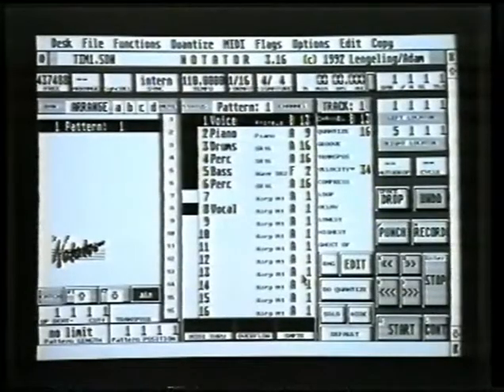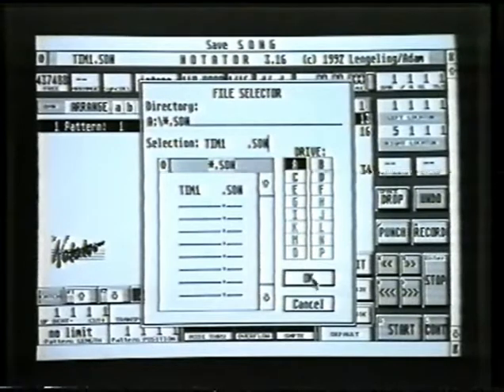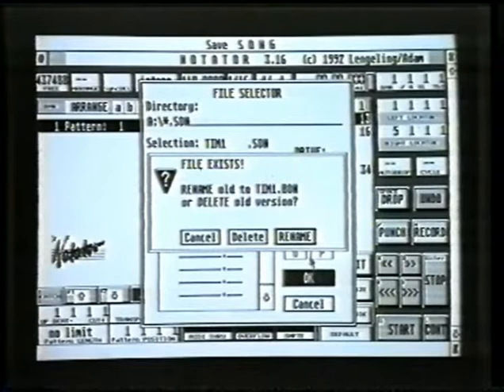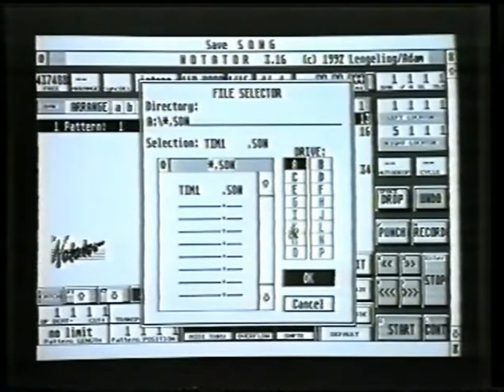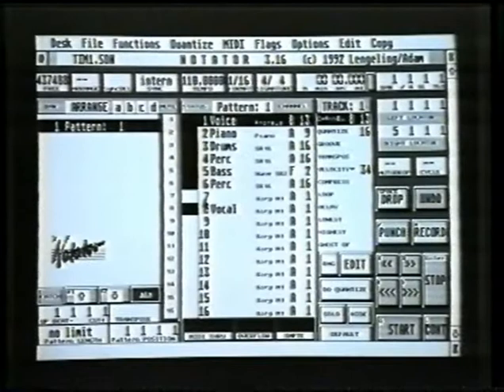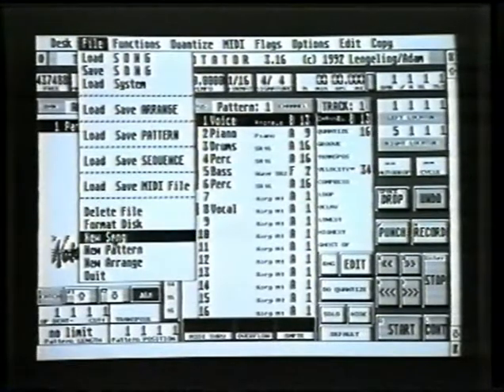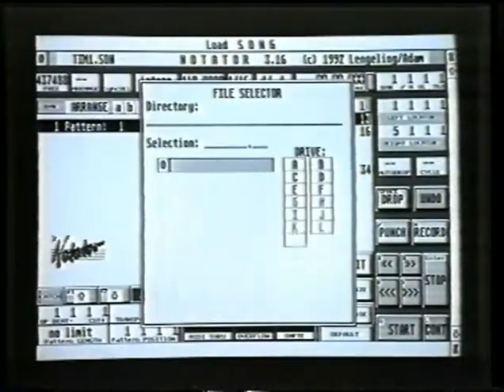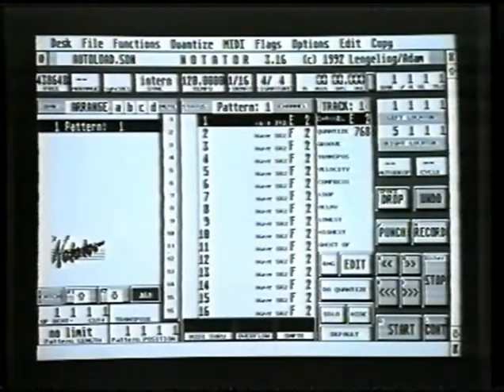Notator tutorial 18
Part 18 of the Notator video
Start up, saving, backups, autoload.son